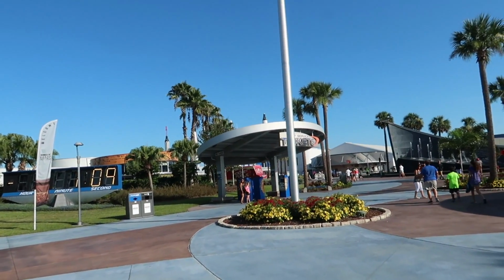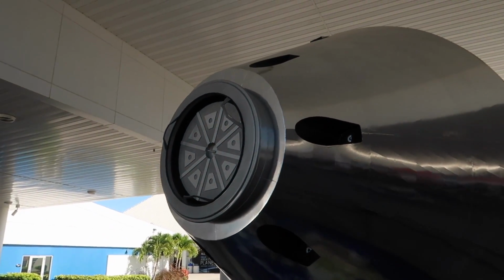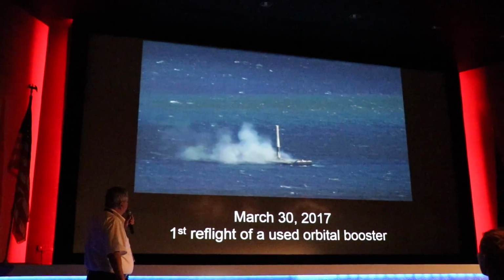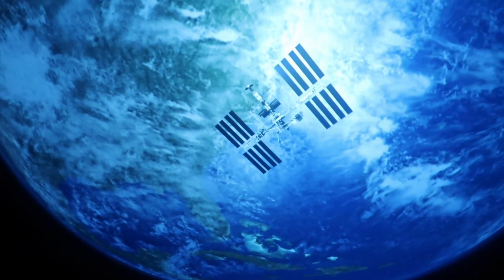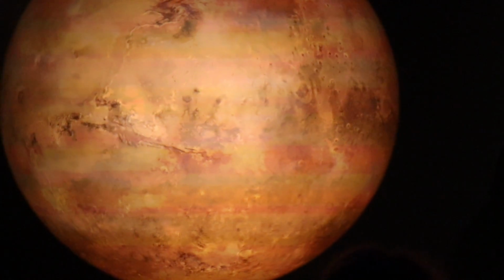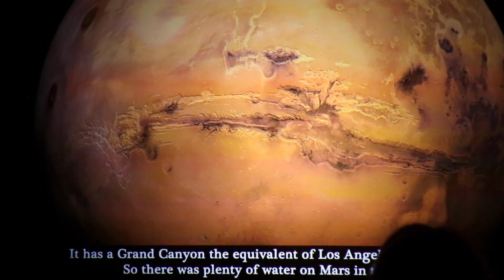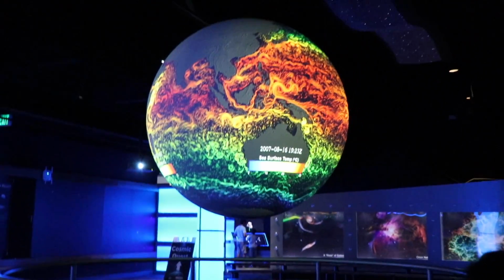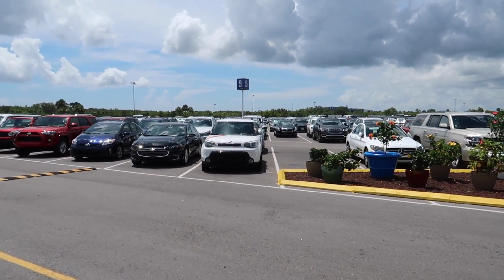It's The Summer Of Mars! | Kennedy Space Center Visitor Complex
We head back to Kennedy Space Center as they have an awesome program running through the summer called "Summer of Mars". More than well worth checking out if you are visiting and want something to do that isn't a traditional theme park.